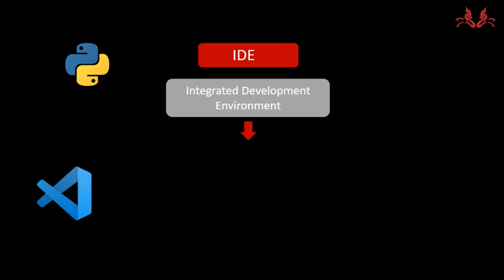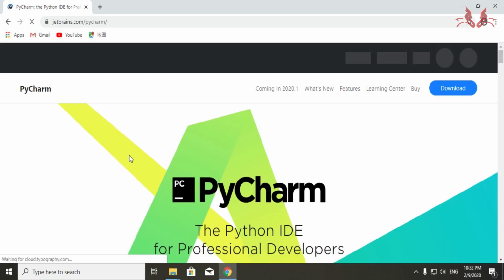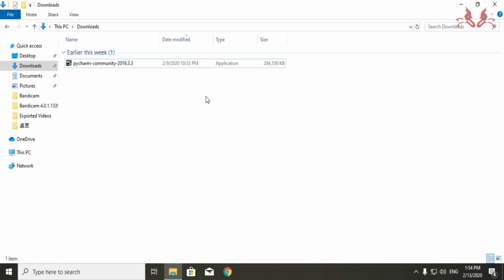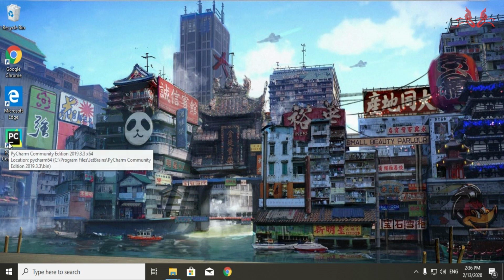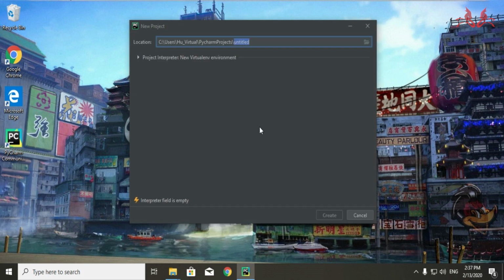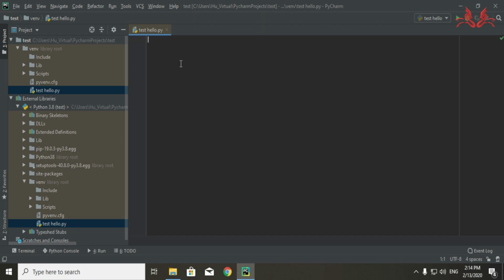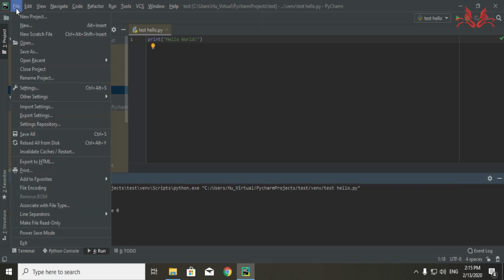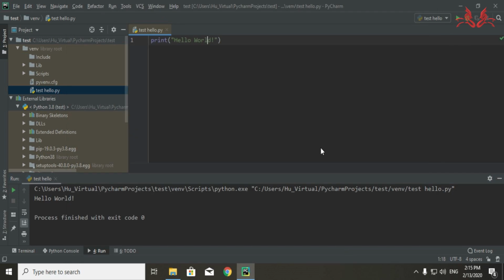Python Tutorial 4 for Beginners || How to Install Pycharm? || Lativa19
--Lativa19--